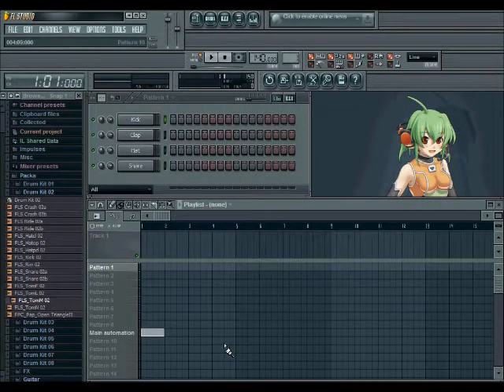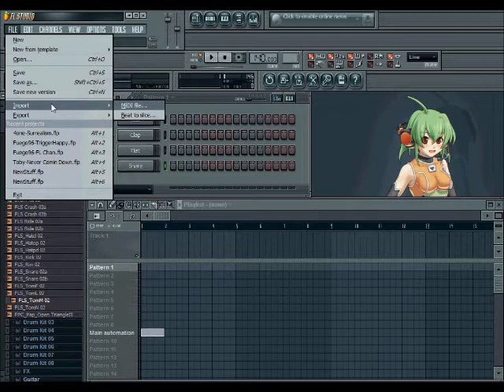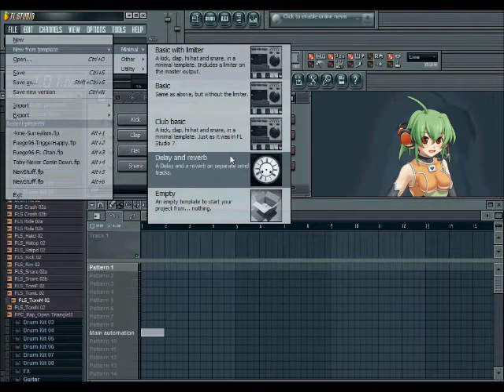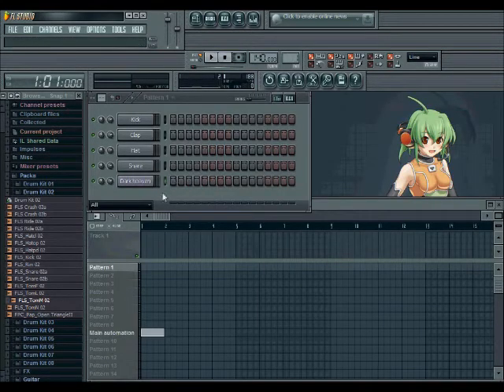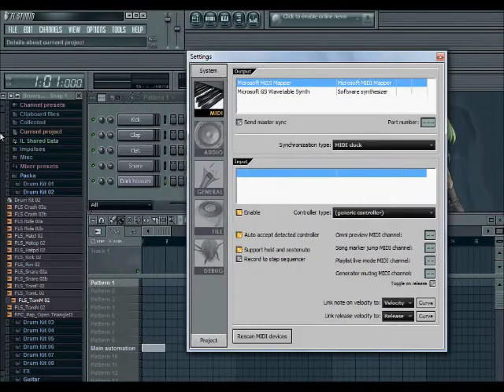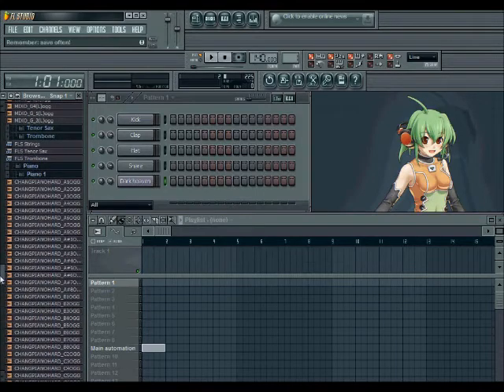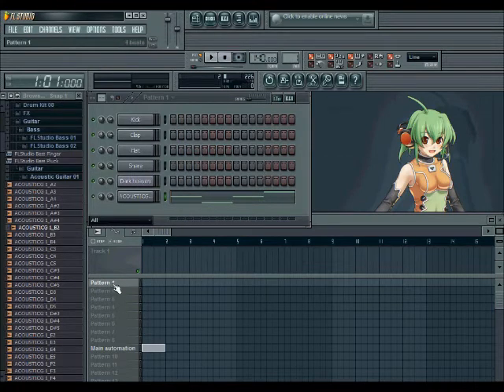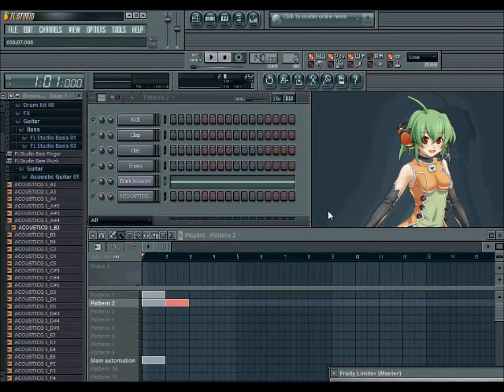Basic Introduction to FL Studio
A basic introduction to Fl Studio otherwise known as Fruity Loops Studio.